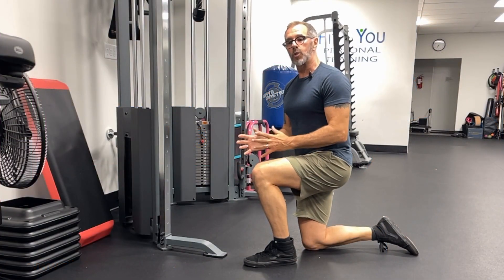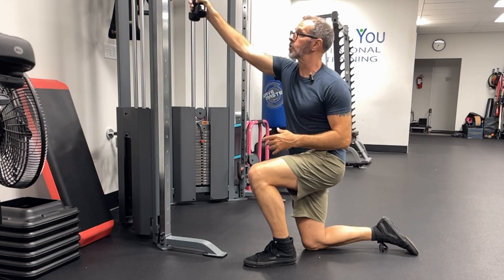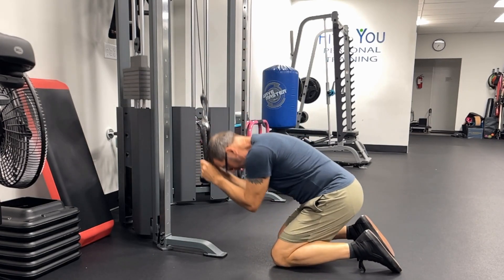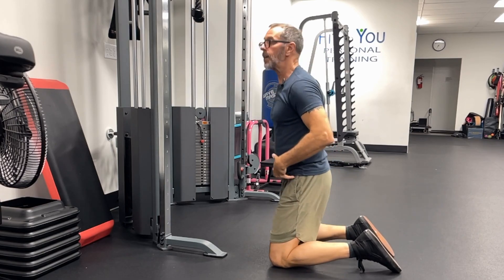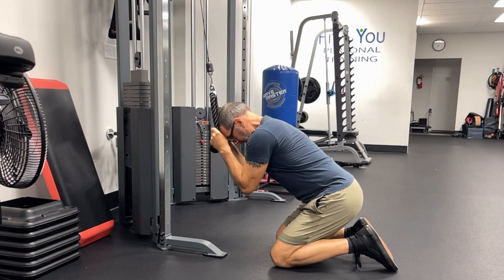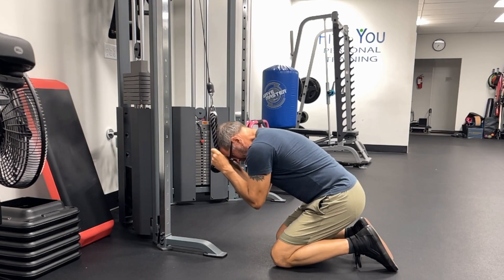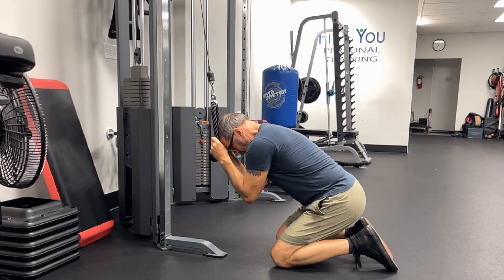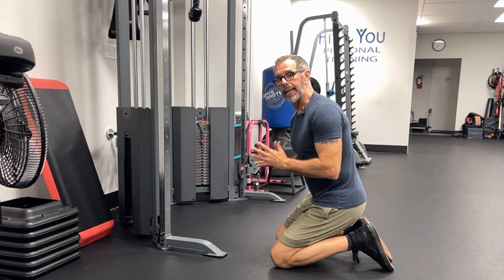Top Over 50 Cable Crunch Tip for Maximum Ab Development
The cable crunch can be a fantastic ab isolation exercise - but most people are doing them wrong. Take a look at my #1 tip to get the most bang for your buck from this movement.